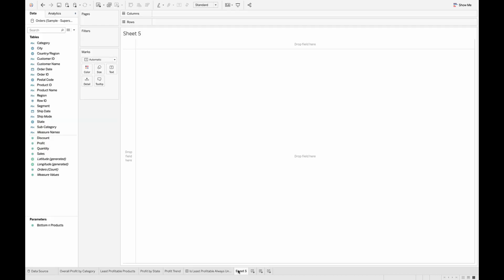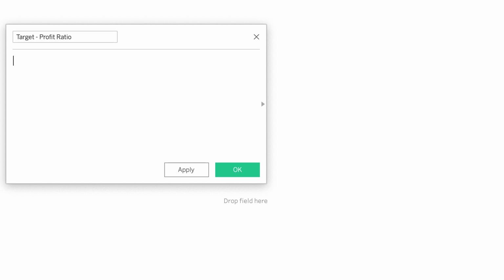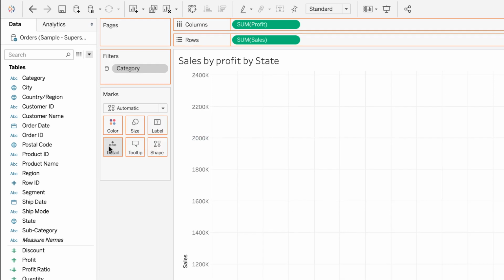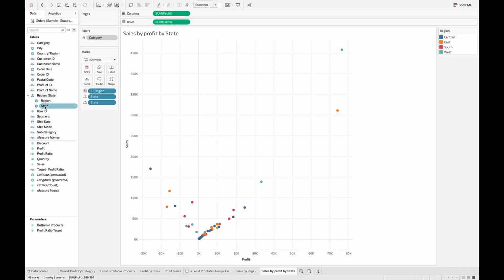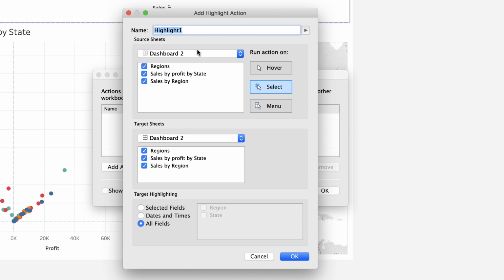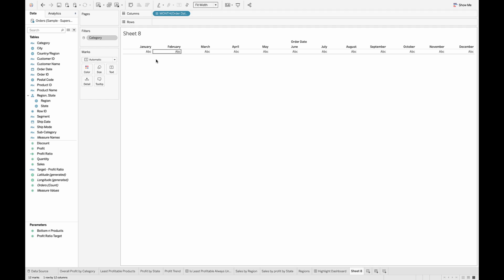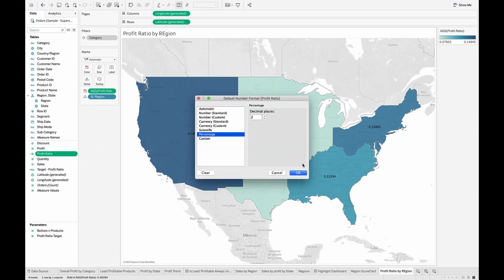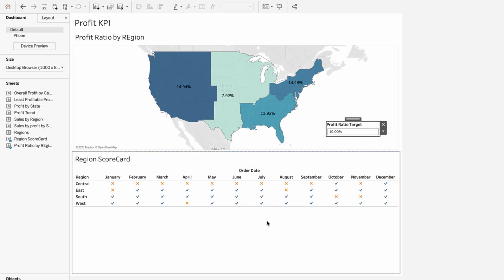Tableau - Dashboards (2 more)